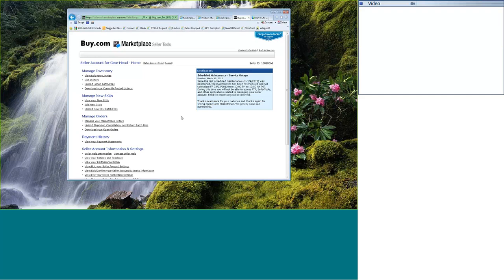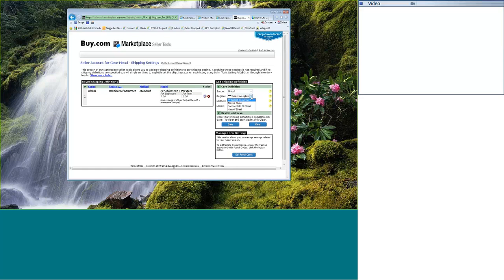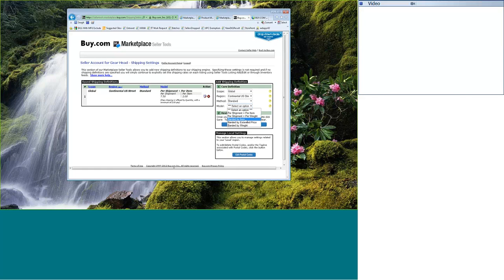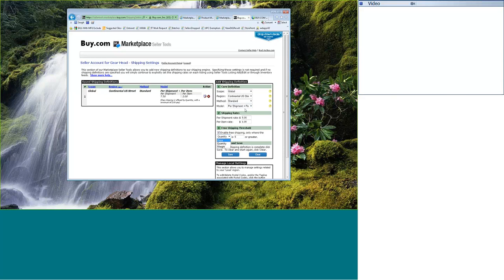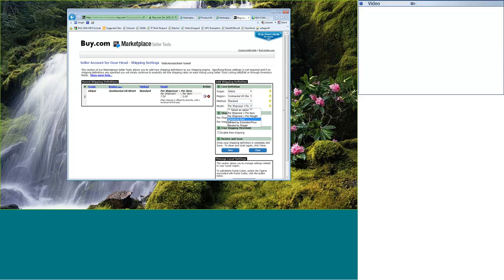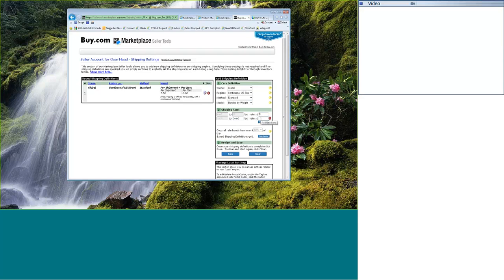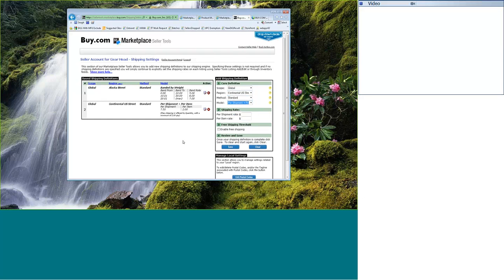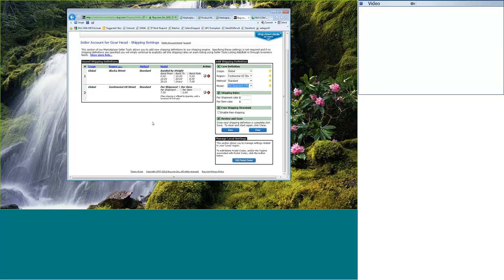Rakuten - Buy University - Shipping Settings Configuration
Learn how to setup your Shipping Setting using the Seller Tools in your Buy.com Seller Account.